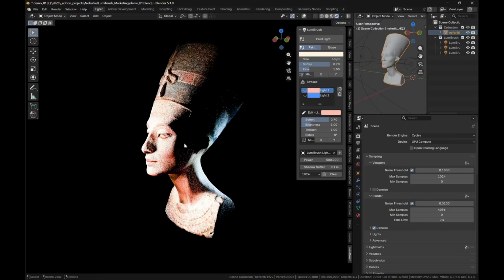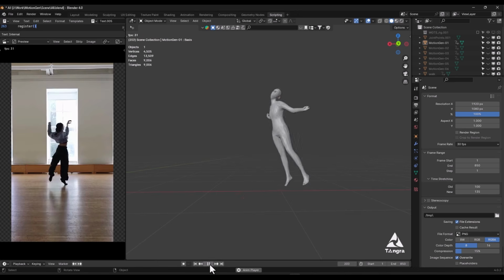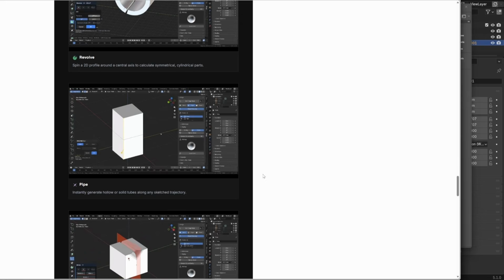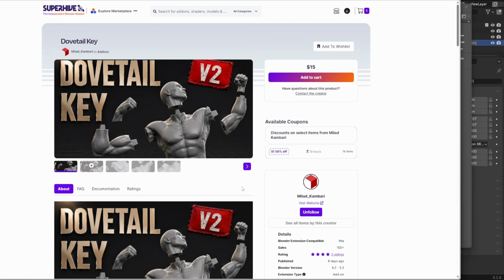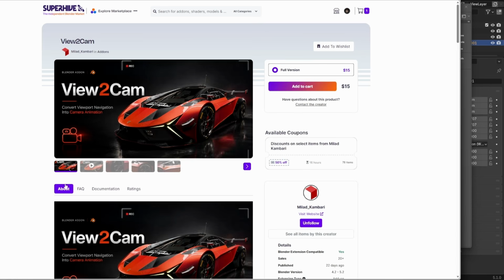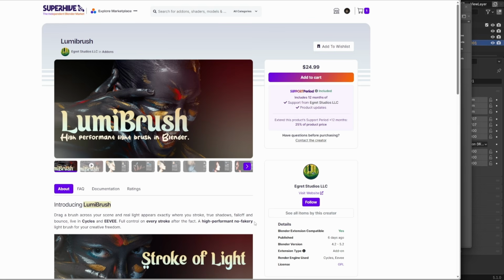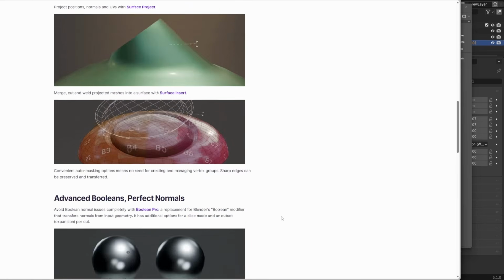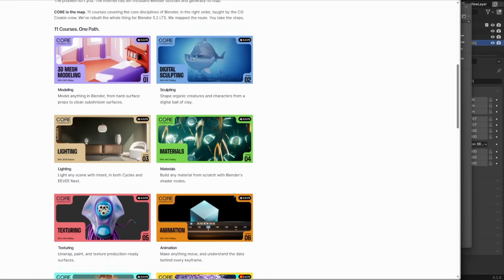Brand New Blender Addons You Probably Missed! - July #1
Check out these brand new Blender addons that are now available for July
00:00 Intro
00:13 MotionGen
01:10 FORGE: CAD Precision Modelling
02:27 Dovetail Key
04:24 LumiBrush
05:38 Normal Magic 2.0
06:34 CORE 5.2 LTS (Pre‑Sale)